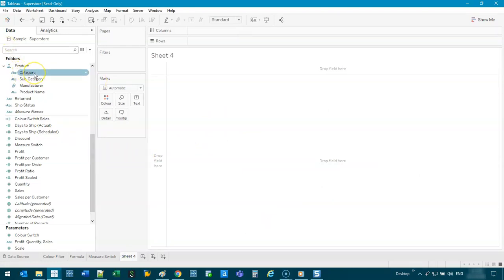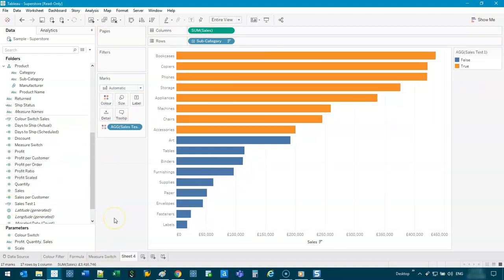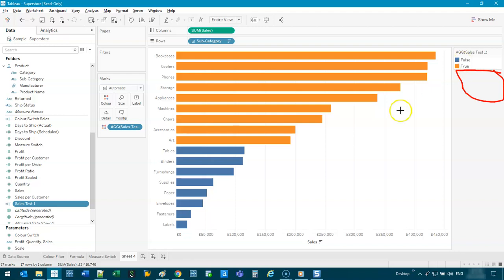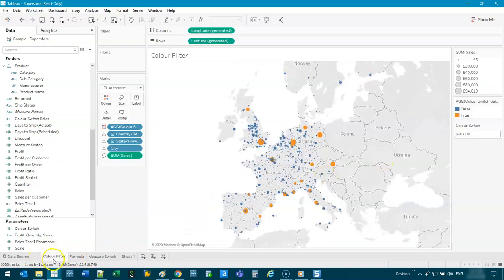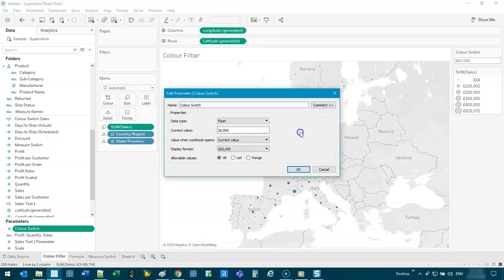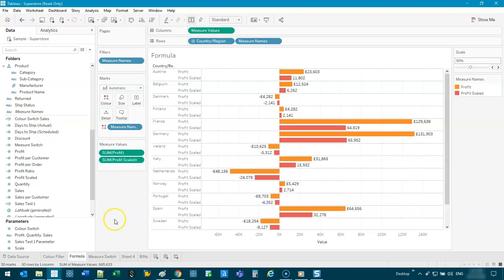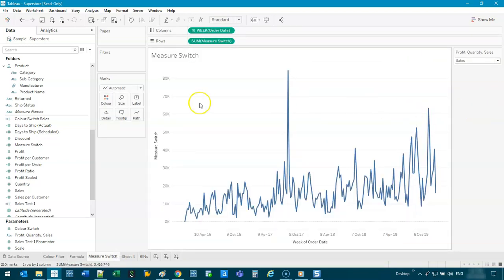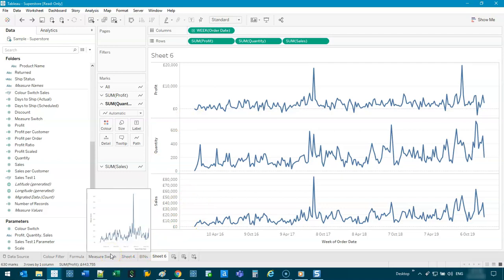Tableau - Parameters 4 Ways - Colour Switch, Formula Scale, Viz Switch and Bins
VIDEO DESCRIPTION:
The main remark I get when new users use Parameters is "What they hell are they?" I think the name is a bit confusing. Its probably best to think of it as a variable instead. For example, for those math-heads out there, if I gave you the equation

the variable is x because it can change. Parameters work the same way. Its a value that can be whatever you like and in particular when a viewer is looking at your dashboard, they can change values on the fly allowing them to do more complicated analyses.

In this video I'll show you several ways to use this function both as an analytical tool but also as a visualization tool. Enjoy!